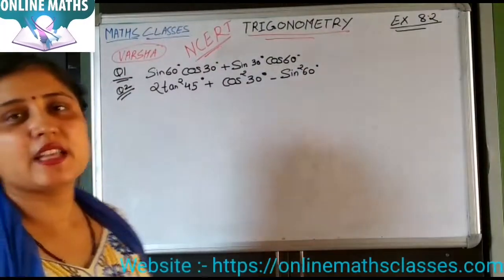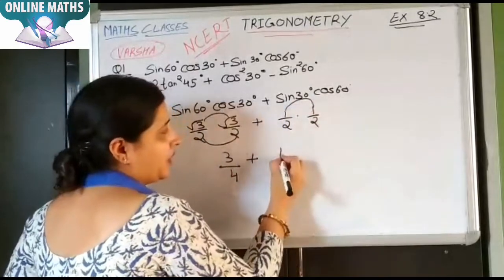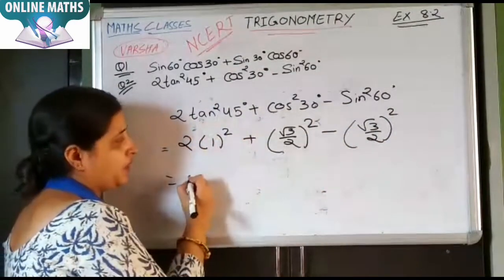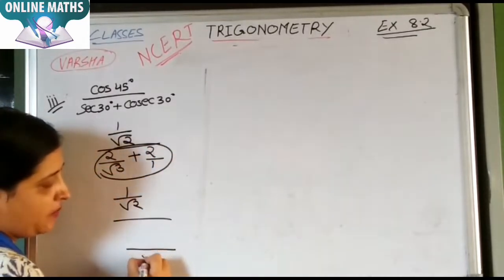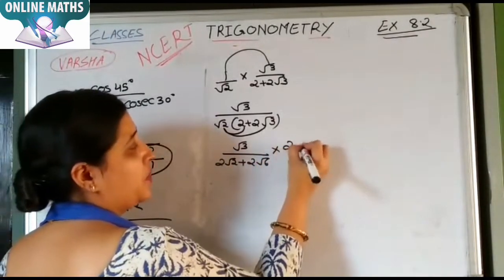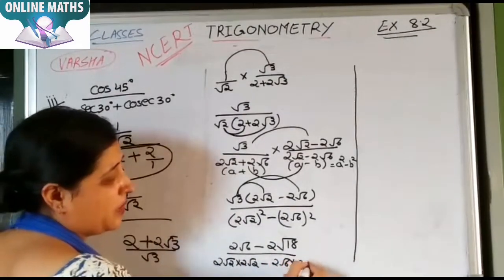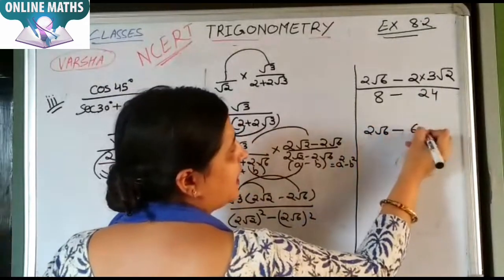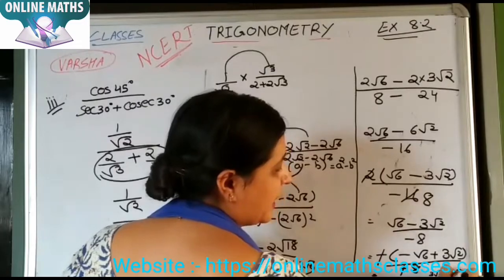Trigonometry Class 10th Exercise 8.2 Questions No. 1 - Part I, II & III ||By Varsha Singh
Trigonometry Class 10th Exercise 8.2 Questions  No. 1 - Part I, II & III
trigonometry class 10 questions, trigonometry class 10th exercise 8.2,introduction to trigonometry class 10th exercise 8.2,introduction to trigonometry class 10 exercise 8.2
TrigonometryClass10thExercise8.2QuestionsNo.1-PartI,II&III
Exercise8.2QuestionsNo1PartI,II&III
#8.2Exerciseclass10th
TrigonometryPartI,II&III
QuestionsNo.1-PartI,II&III
QuestionsNo.1-PartIV&V